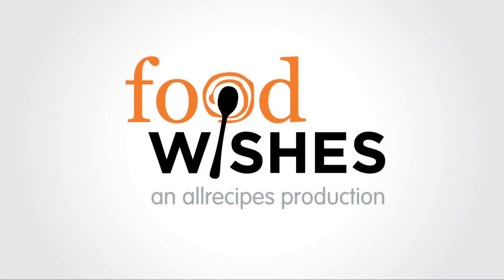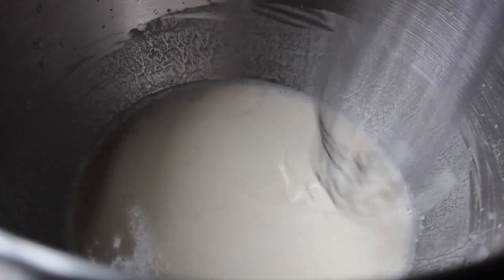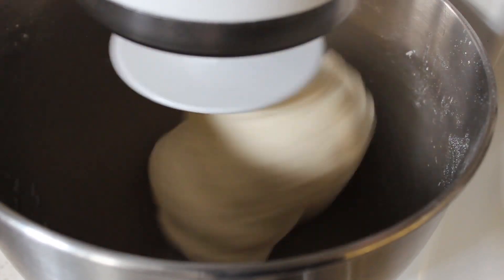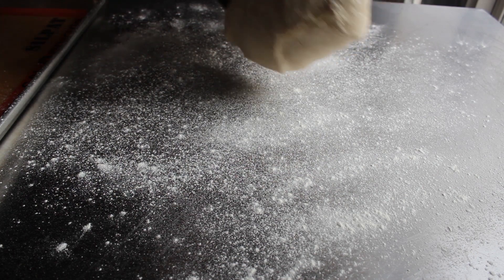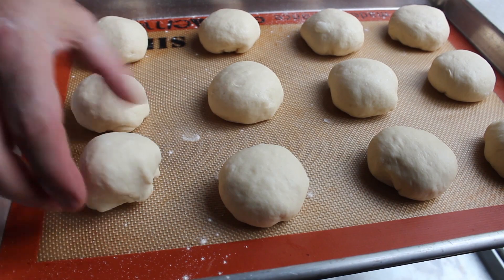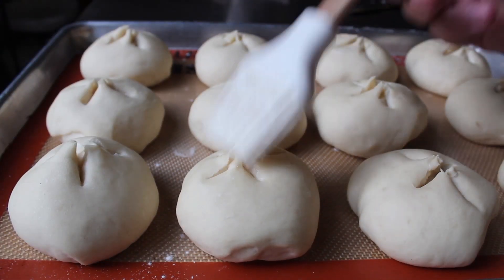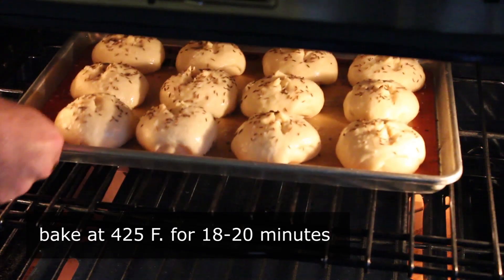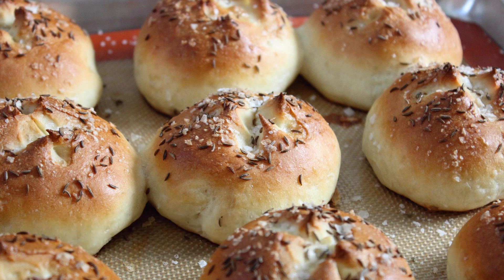Beef on Weck - Part 1: The Weck Roll - How to Make Kummelweck Sandwich Rolls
Learn how to make a Beef on Weck! I hope you enjoy this easy Weck Roll recipe!